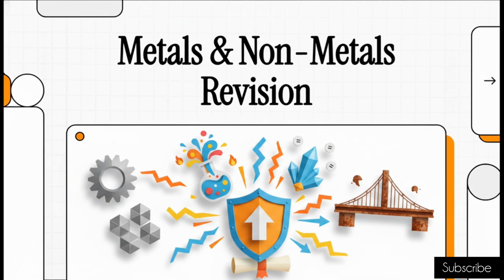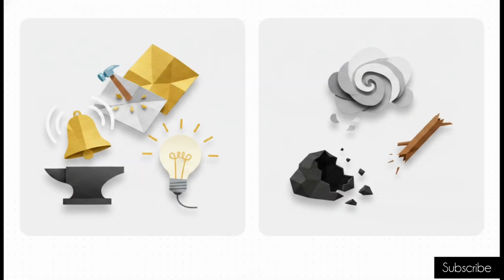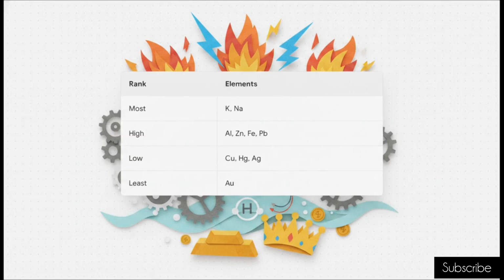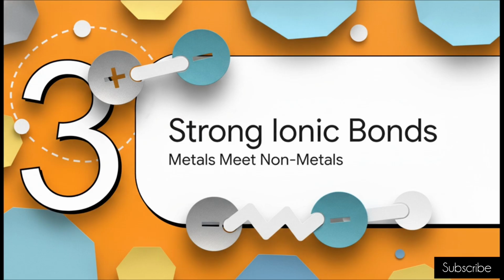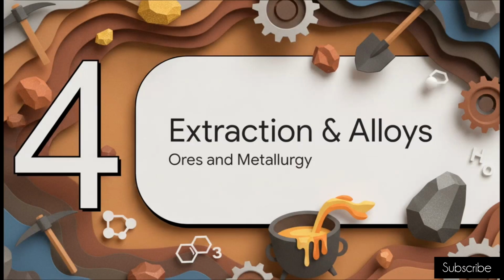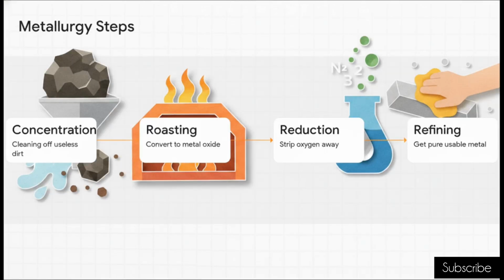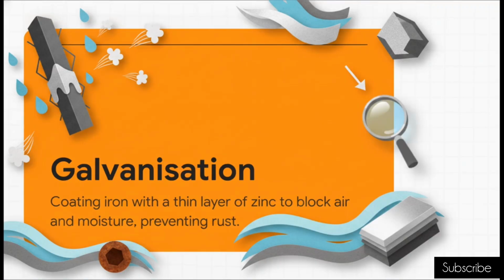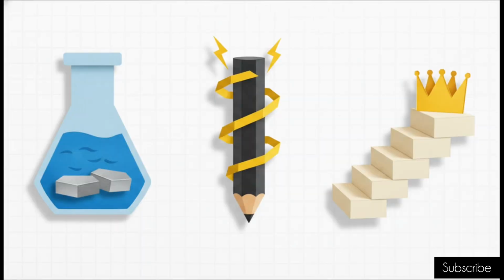Metals and Non-Metals | Complete Revision & Important Questions | Class 10 Science Chapter 3 Part 5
Complete revision of Class 10 Science Chapter 3 – Metals and Non-Metals. Covers important concepts, formulas, reactivity series, ionic compounds, corrosion, alloys, and important exam questions for quick board exam preparation.